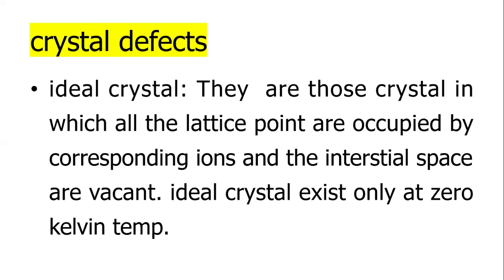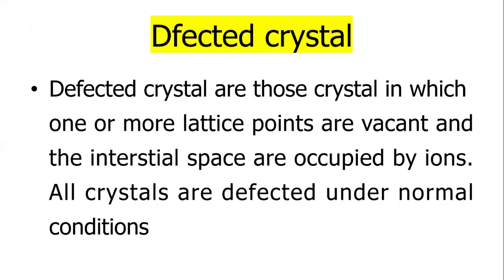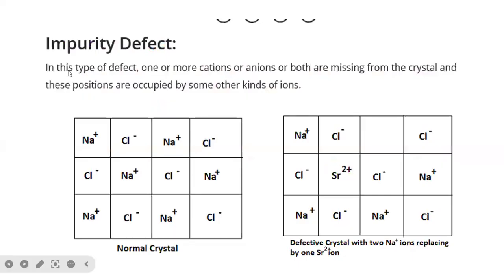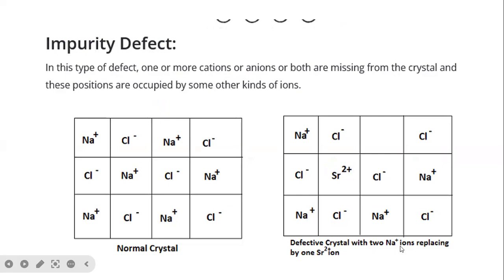crystal defects/Chemical bonding /CHEM101/B.Sc First year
self feeler indoctrinate and defender@narendrabudhathoki5192